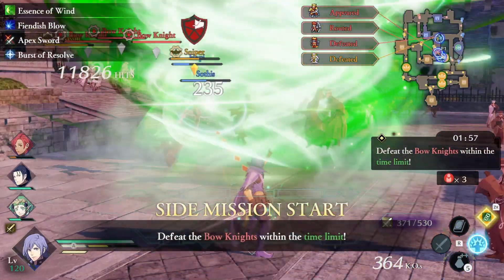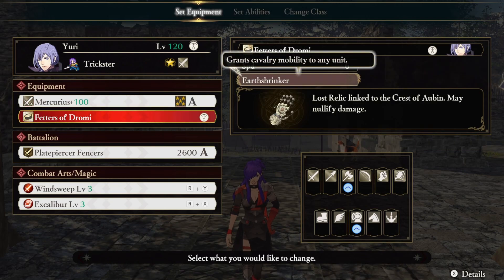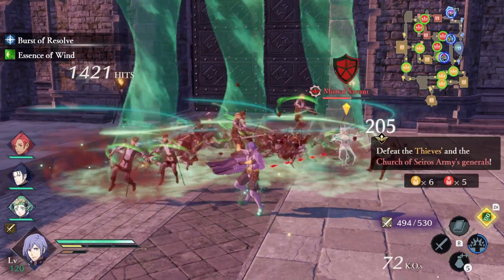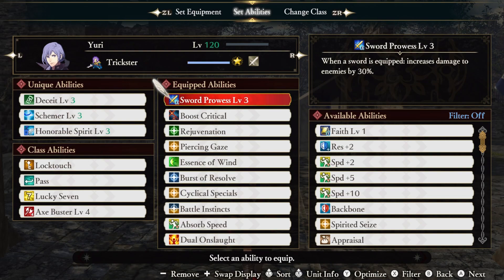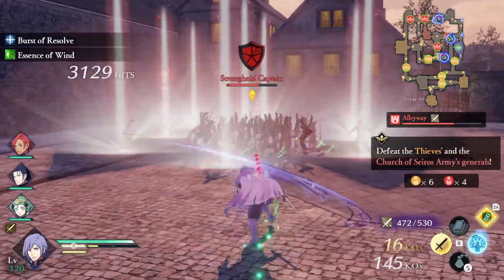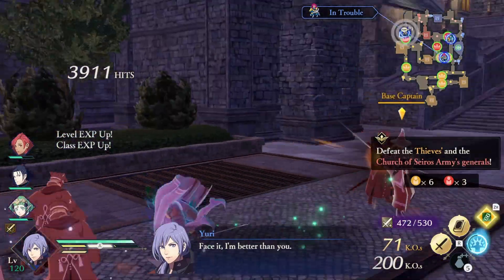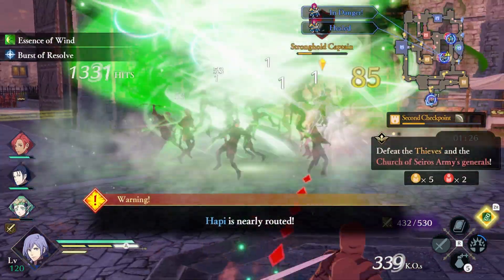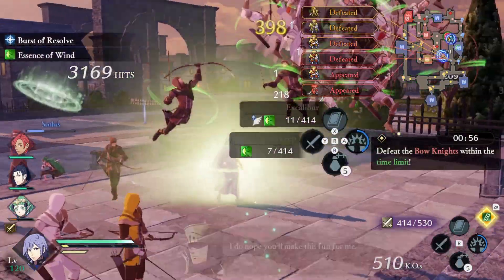What is the Most OP Build for Yuri in Fire Emblem Three Hopes?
What is the most OP build for Yuri in fire emblem three hopes? Yuri is fast, Yuri is strong and Yuri is awesome. In this build we rely heavily on the wind element in order to speed up the activation of our warrior specials and awakening state!

The most important thing about this build is how fun it is to play, Yuri is specifically suited to be a master of wind and I really think I did him justice in this build. I present to you Whirlwind Yuri!

Video Chapters
0:00